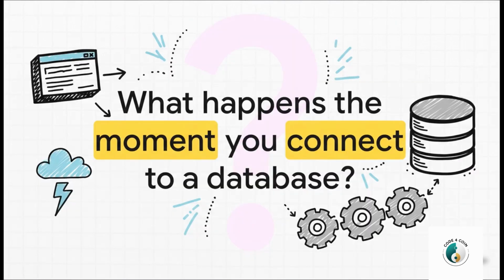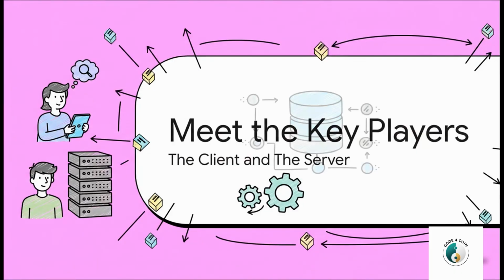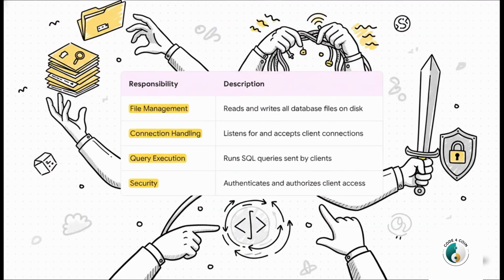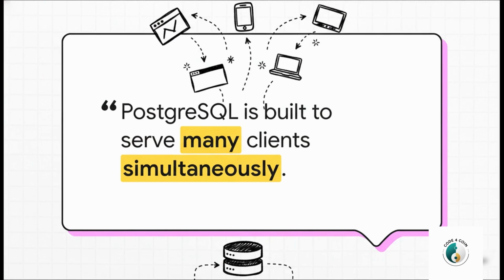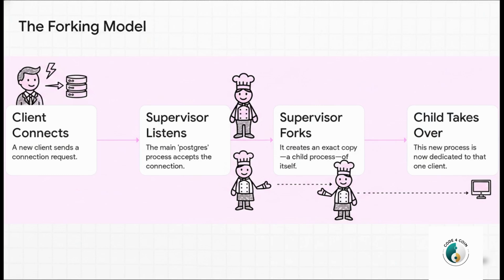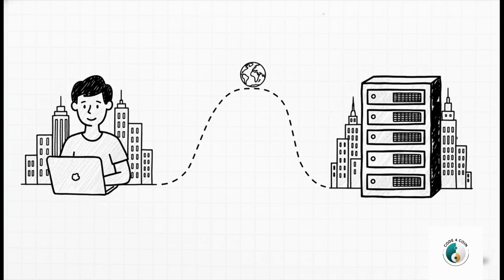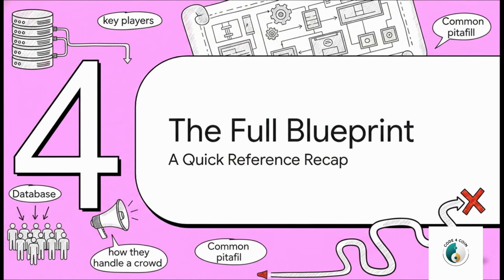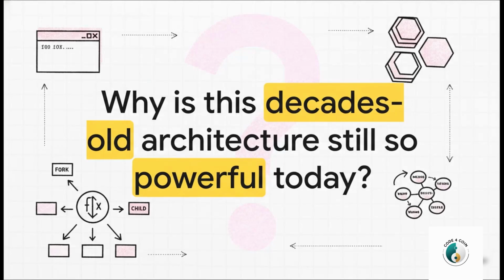PostgreSQL Architecture Explained in 6 Minutes (Finally Makes Sense!) - DAY 05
Want to understand PostgreSQL Architecture in just 6 minutes?

In this video, I break down the complete PostgreSQL architecture in a simple and practical way — from the postgres server process (backend) to clients, query execution, storage engine, and security.

If you've ever wondered how PostgreSQL really works internally, this video explains everything clearly and visually.

🚀 What You'll Learn:

What the postgres server process actually does

Difference between PostgreSQL client and backend

How PostgreSQL handles connections

How SQL queries are parsed, optimized, and executed

File management and storage architecture

Authentication and security in PostgreSQL

How PostgreSQL ensures data integrity

This is perfect for:

Backend developers

Full-stack developers

Students learning database systems

Anyone preparing for PostgreSQL interviews

Whether you're learning PostgreSQL internals, preparing for a system design interview, or trying to understand database architecture deeply — this 6-minute guide will make everything click.

🔎 Keywords Covered

PostgreSQL architecture explained
How PostgreSQL works
Postgres backend process
PostgreSQL internals
Database architecture tutorial
PostgreSQL server process
PostgreSQL connection handling
PostgreSQL query execution
PostgreSQL storage engine
PostgreSQL for beginners
Learn PostgreSQL fast